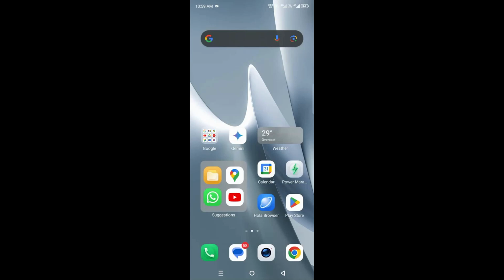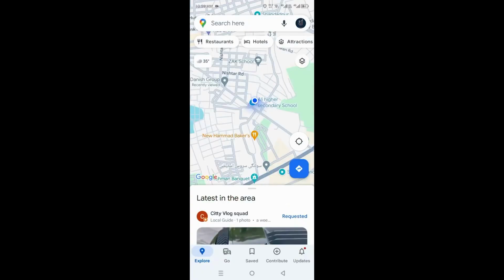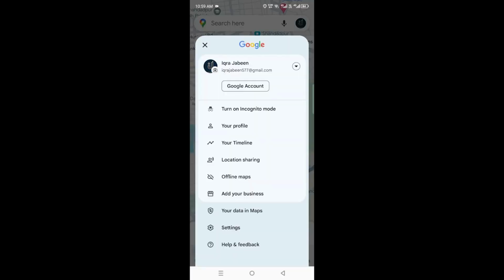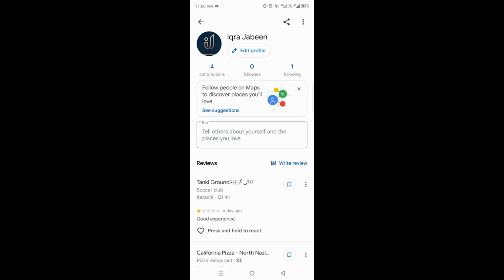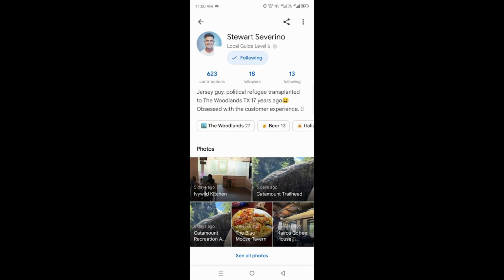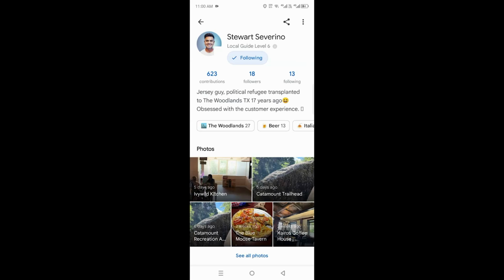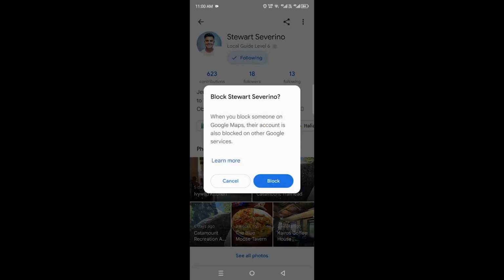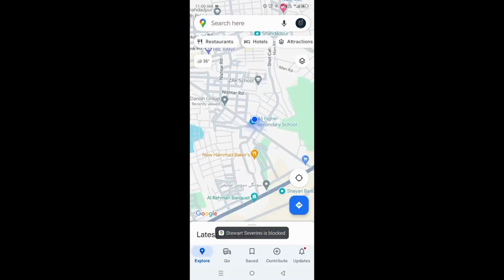How to Block Someone on Google Maps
In today's video i'm going to show you how to block someone on google maps, easy and simple tutorial to follow.